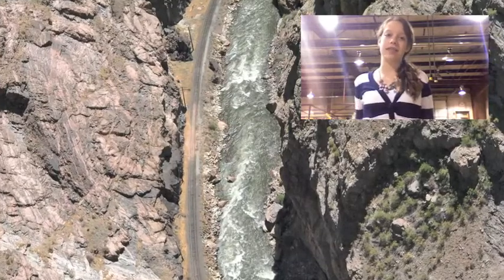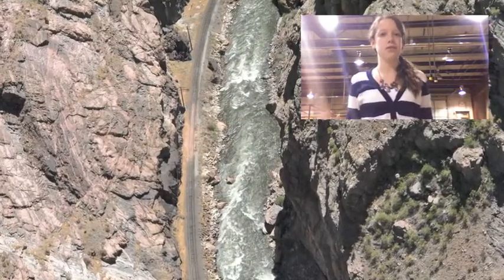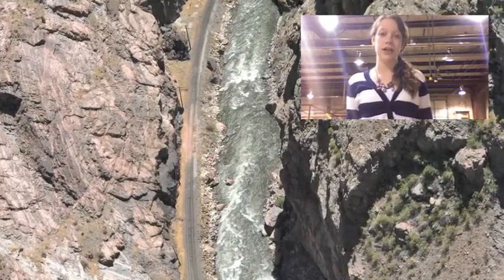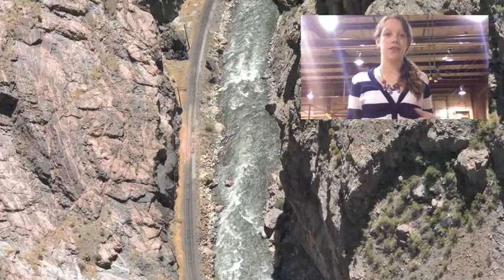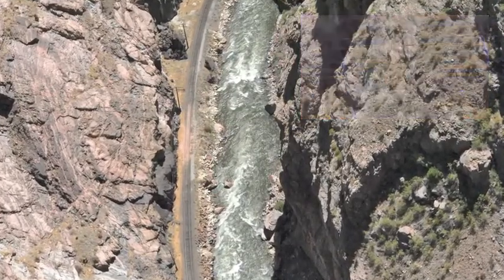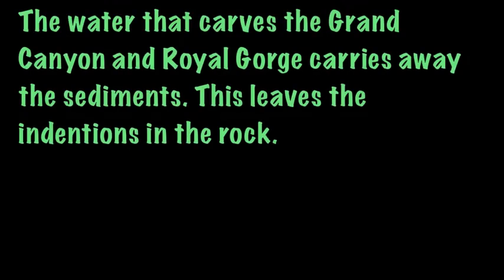Student Video: Sydney's Erosion, Weathering and Deposition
This video is from a student. She did a GREAT job explaining erosion, weathering and deposition. Way to go Sydney!!